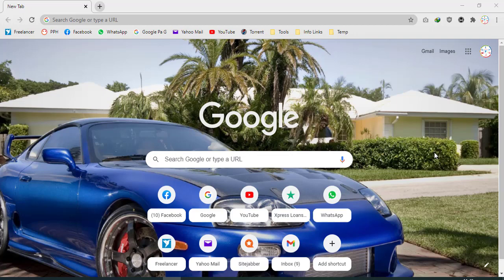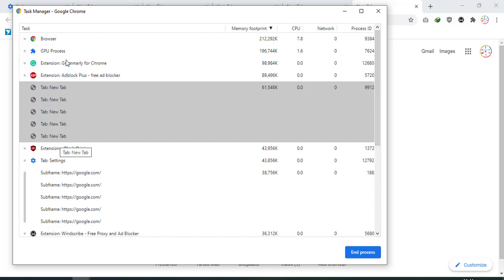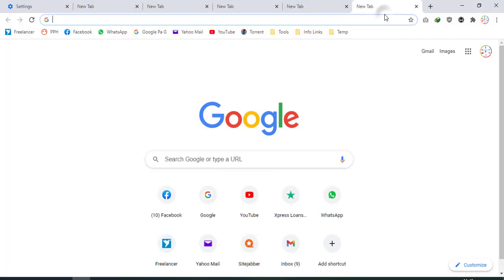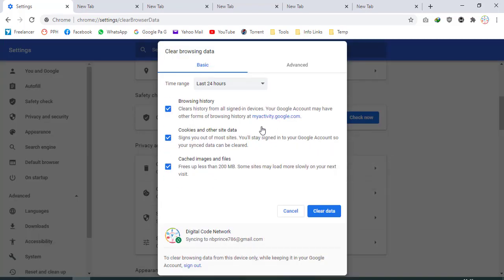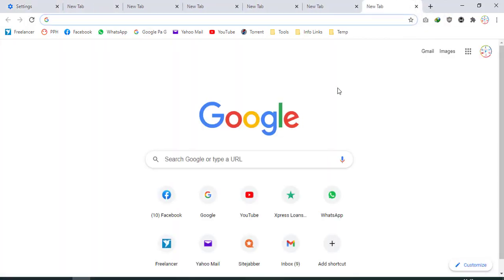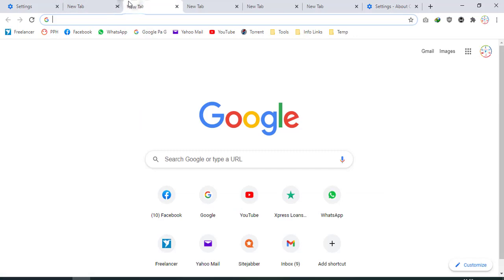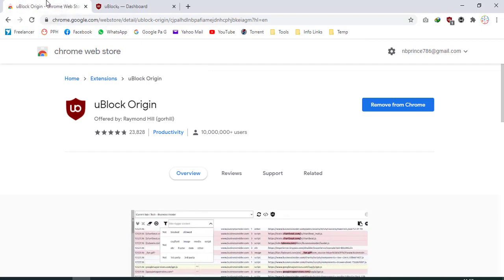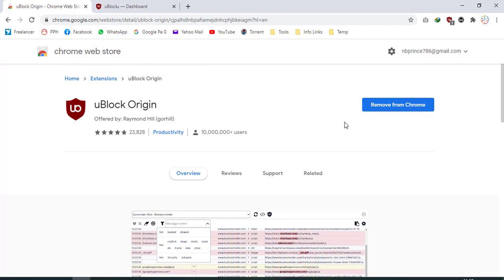Speed up Google Chrome and get fast search results | Digital Code Network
Owing to slow browsing, many users are tired and want to speed up Google Chrome. They always want to get fast search results on their browser. Here You can learn few ways to speed up Google Chrome. You will also learn how to clear RAM to boost the browser and get fast search results.
Tip: These ways can work on Mac, Windows, Linux, or any other device where you will be using Google Chrome
1. Restore to the default Google Chrome theme
2. Clear RAM by turning off unwanted processes
3. Clear browser cache to speed it up
4. Uninstall or remove unwanted extension
5. Update browser to the latest version
6. Close all those tabs which you are not using
7. Control tabs using some custom extensions
8. Turn on preload pages
9. Check and scan computer from malware
10. Install some script blocking extension